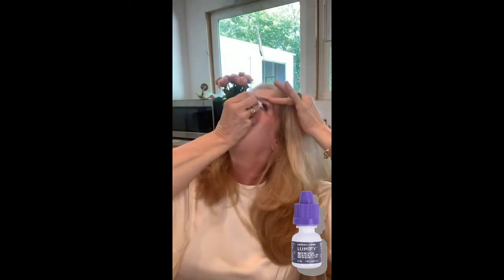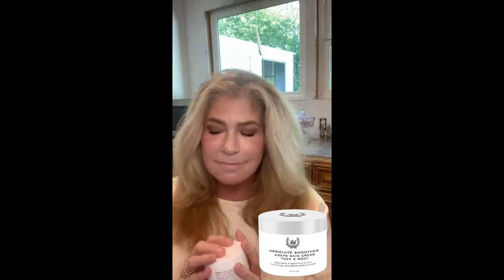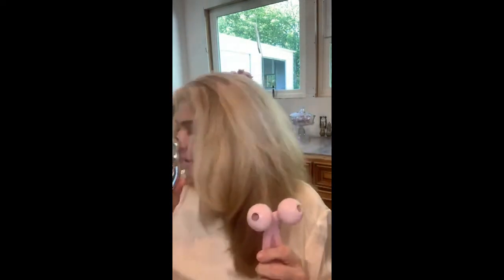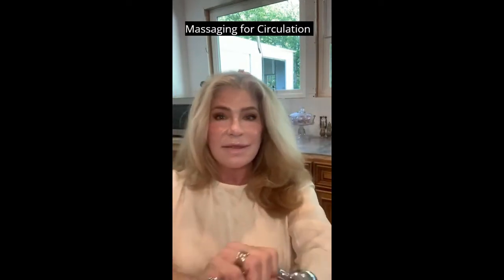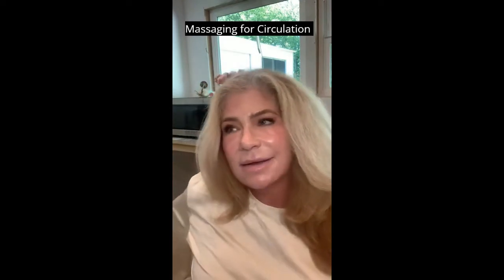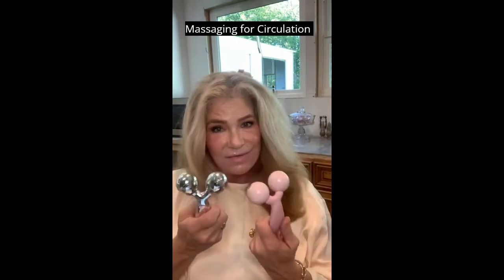Self Care Body Treatments that Nourish & Smooth The Skin | Jolie Day Spa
The end of Summer is near and it's time to treat our bodies with effective home treatments.  It's so important to nurture ourselves and be kind to ourselves. Mind and body! So explore some amazing self-care body treatments that nourish & smooth the skin!
Notice what we are neglecting so we can be healthy in mind!

Absolute Smoother Crepe Skin Creme - Fine Lines & Crepe Skin

Glycolic Rectifying Treatment Creme +retinol - Hyperpigmentation, Aging, Professional Exfoliation